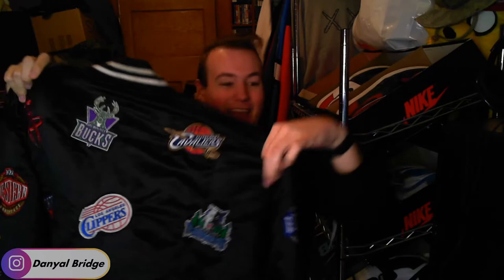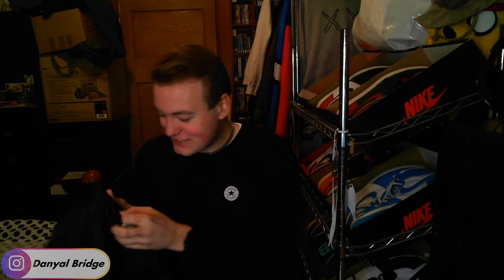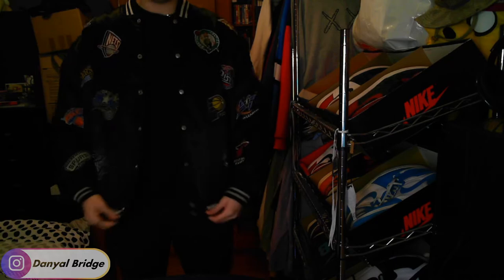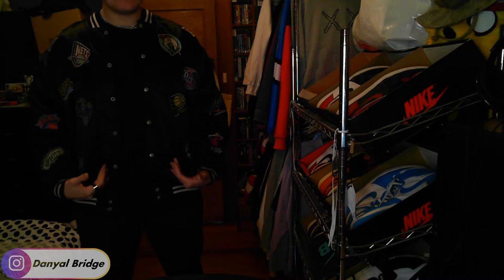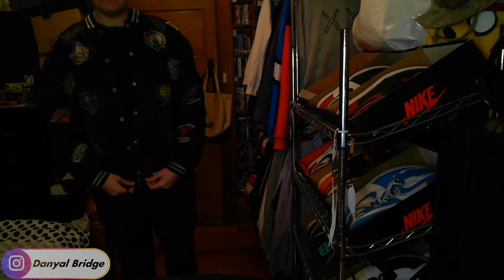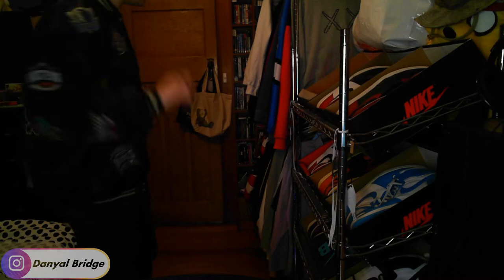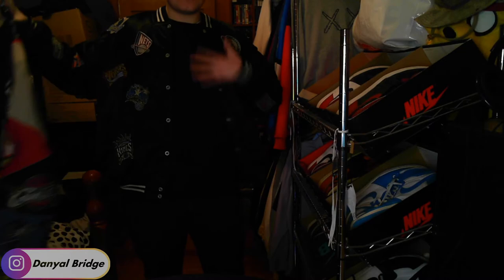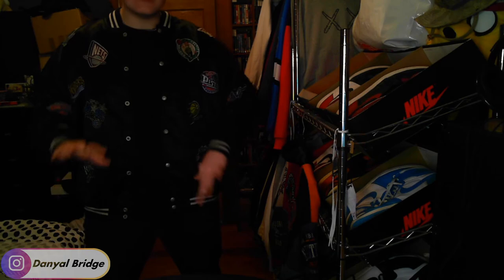Unboxing | A Vintage Jeff Hamilton NBA Patch Black Satin Bomber Jacket!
Hey y'all! In today's unboxing video, I am going to be unboxing a Vintage Jeff Hamilton NBA Patch Black Satin Bomber Jacket!

In the video, I will be unboxing the piece. Styling the piece and giving y'all my overall thoughts and opinions on the pickup!

As always, I want to know your thoughts and opinions on this Vintage Jeff Hamilton NBA Patch Satin Bomber Jacket in the comment section below! Do you like this piece? Would you wear this piece? Do you own a piece like it? Is this piece too loud for you? Do you like Jeff Hamilton's Designs? Lemme know everything you have to say about it in the comment section below!